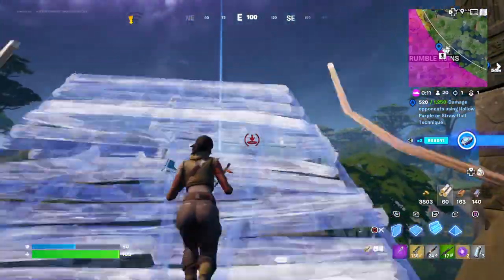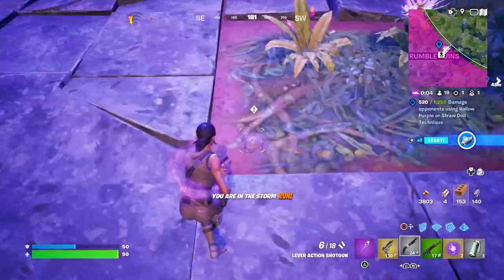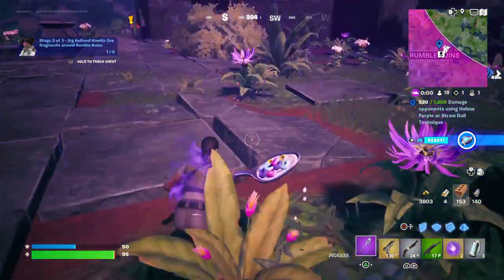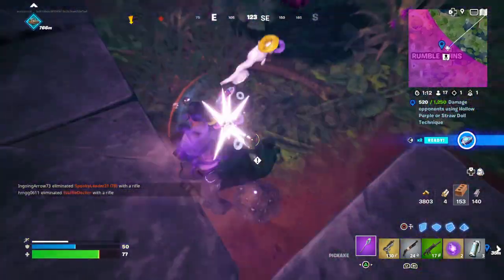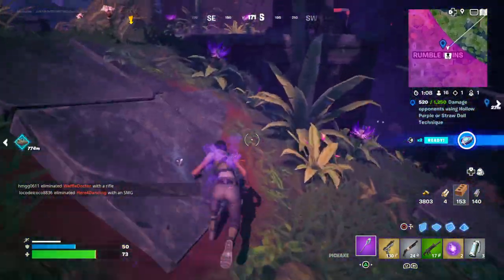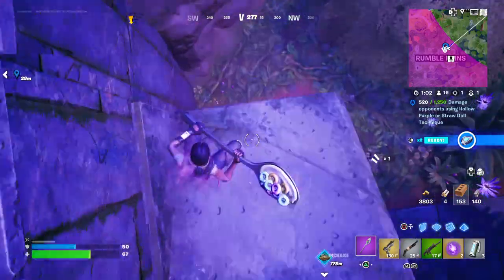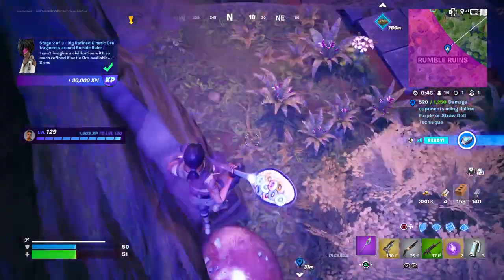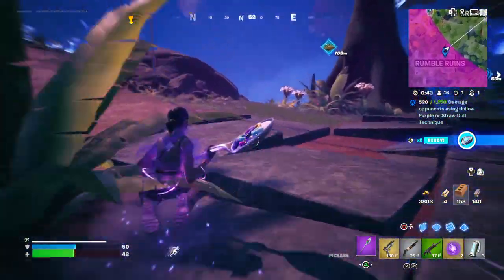How to Dig Refined Kinetic Ore Fragments around Rumble Ruins - Fortnite Quest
Showing How to Dig Refined Kinetic Ore Fragments around Rumble Ruins in Fortnite.